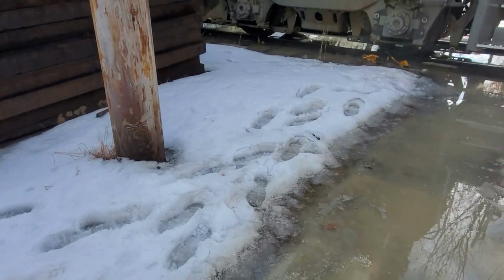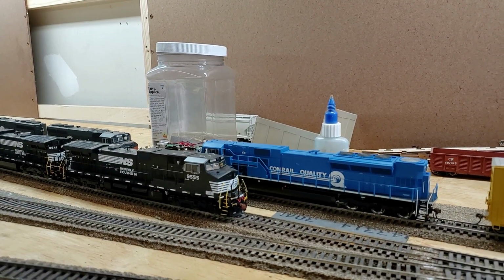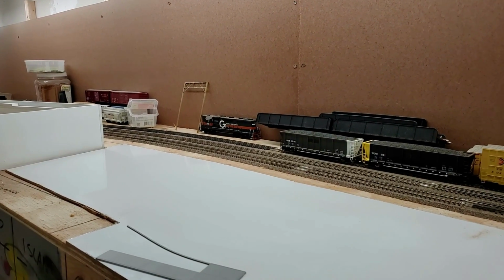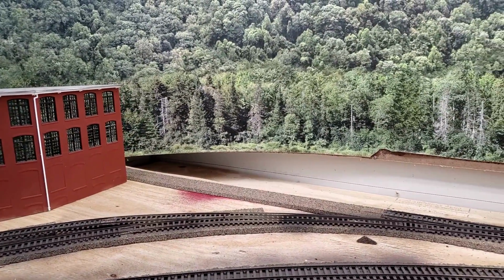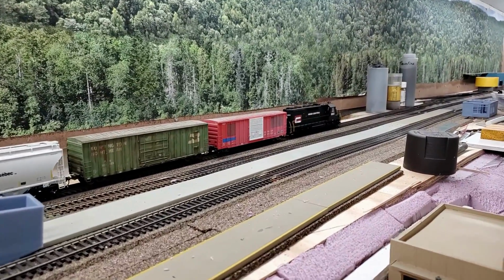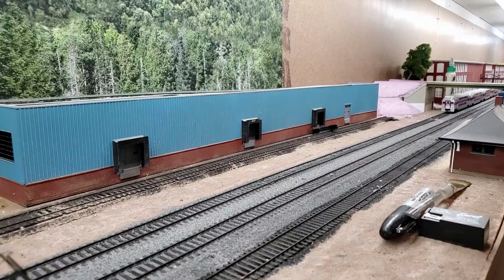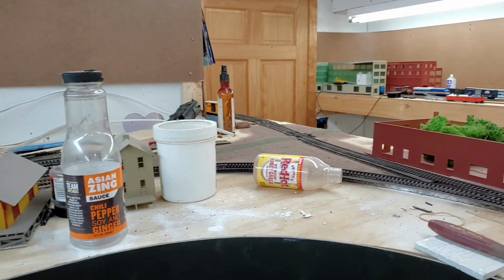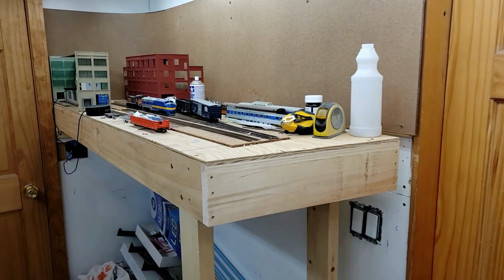Amoskeag Northern February 2021 Update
New motive power, new track, and new scenery dominates the newest sections of the Amoskeag Northern Railroad in this months layout update. But first @BNSFGP38 and I have to move some cars at 1:1 work. Follow along with the construction of my rebuilt Freelanced 13'x48' HO scale layout set in New Hampshire.

As seen in this video:
Walthers Garden Style Apartments
Walthers Culvers
Walthers Gas Station
Atlas MBTA Coaches
Atlas G Style Signals
Athearn SD80MAC
Digitrax BDL168 Block Detector
Digitrax SE8C Signal Driver

Follow Along Online
Follow along with the doings on the Amoskeag Northern on my website and Facebook where I post updates frequently throughout the weeks.

I make a lot of 3D detail parts, structures and tools for model railroading. Take a look at what I have to offer!

We run a small hobby style sugaring operation in Central New Hampshire,. Check out our vides here on the YouTube channel and follow along on our Facebook Page.